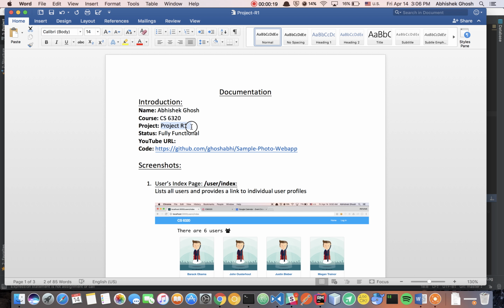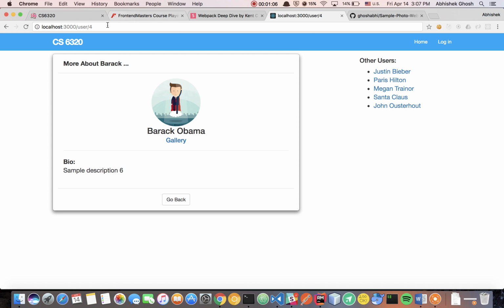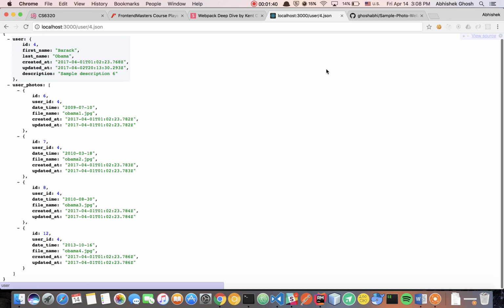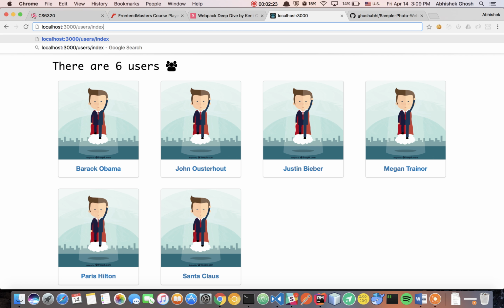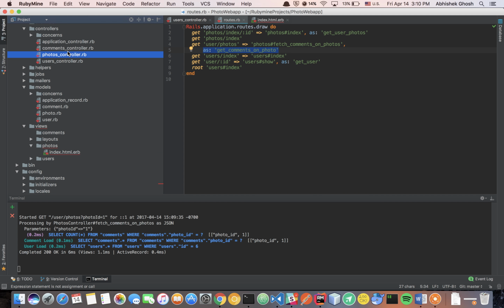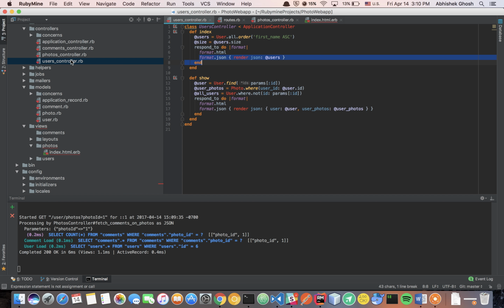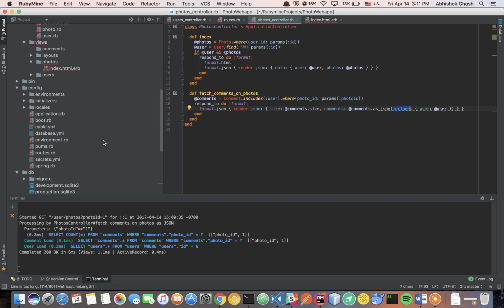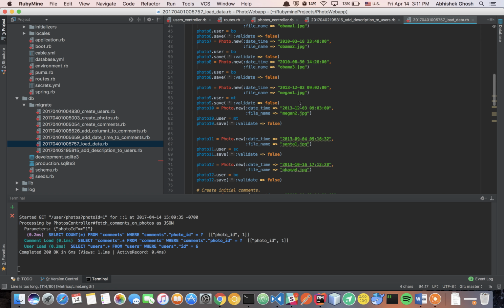Project R1 - Abhishek Ghosh - tu7736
Walk through of the PhotoSite Webapp for CS6320 at Cal State East Bay